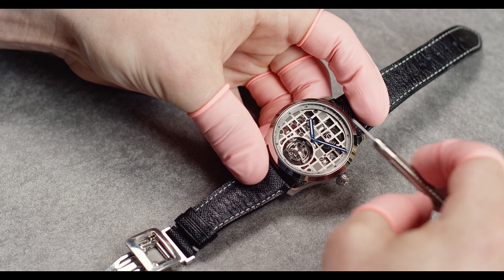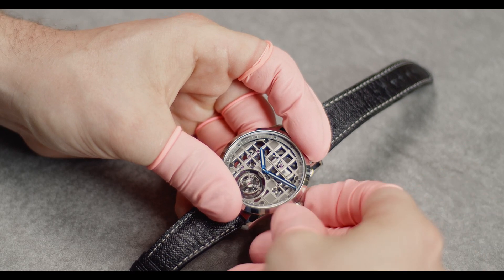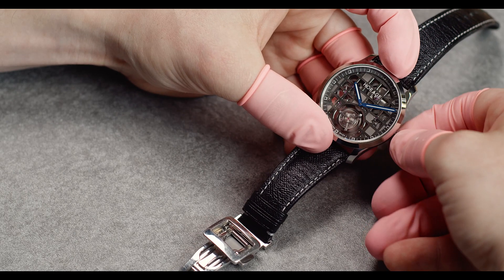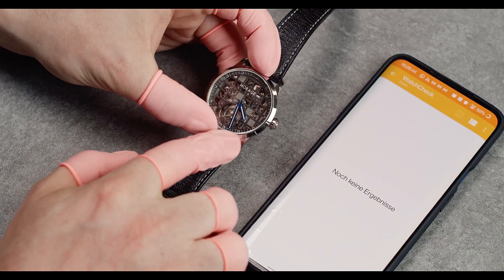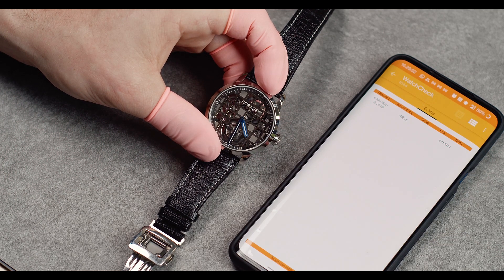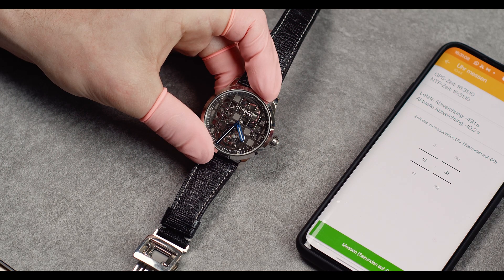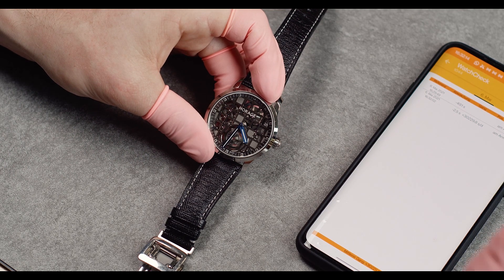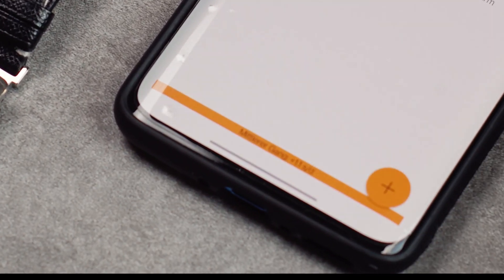Tourbillon 1 User Guide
Join watchmaker Lenny as he explains how to set the time, stop seconds and synchronize the Tourbillon 1 to an atomic clock.